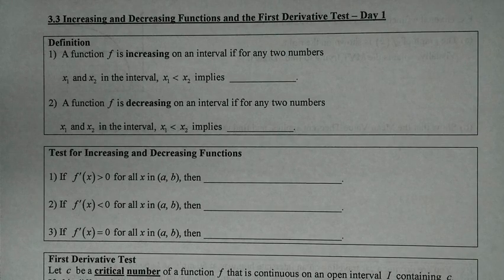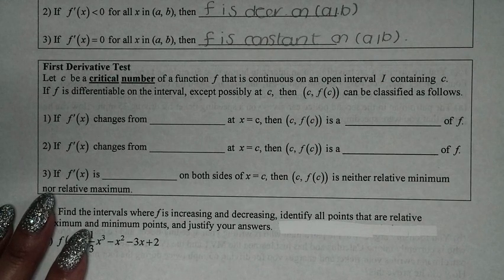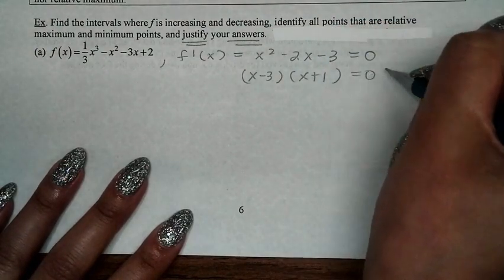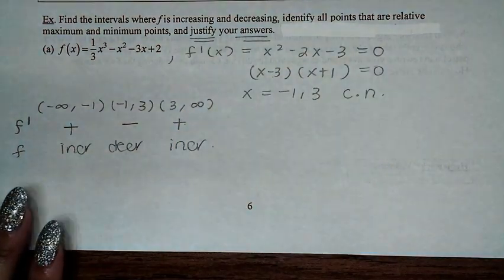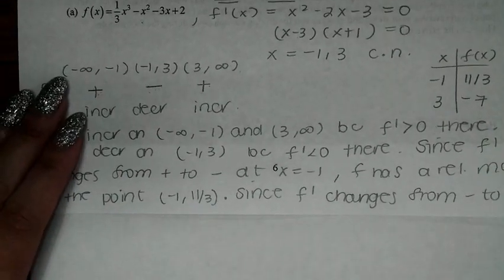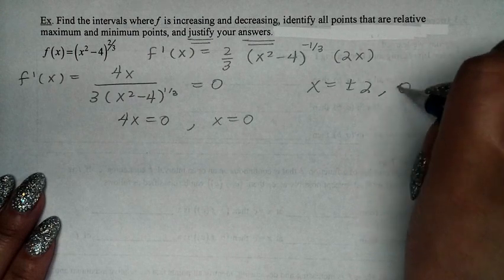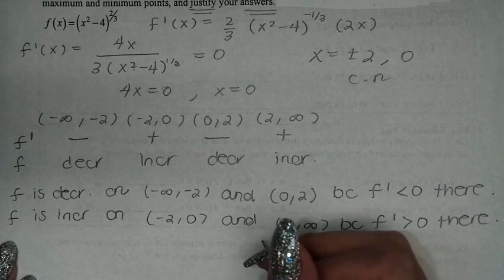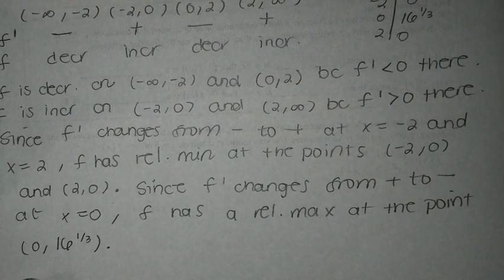First Derivative Test - Day 1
First Derivative Test
💜Follow me on